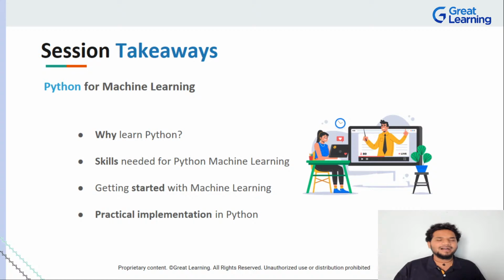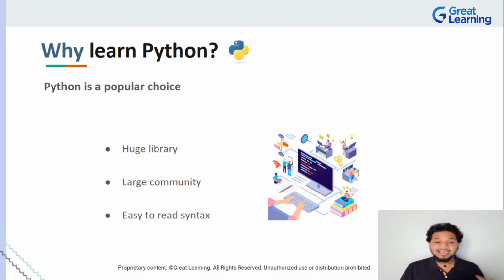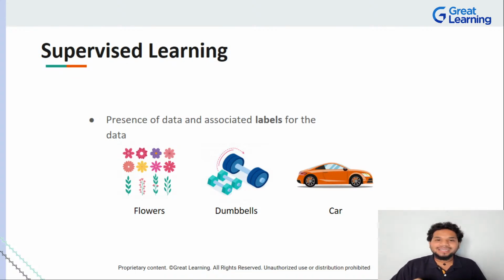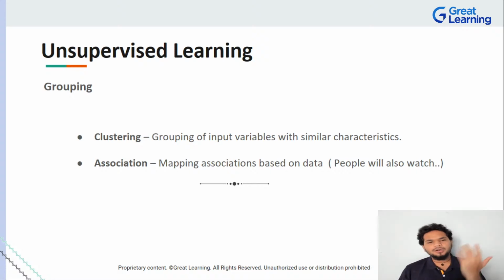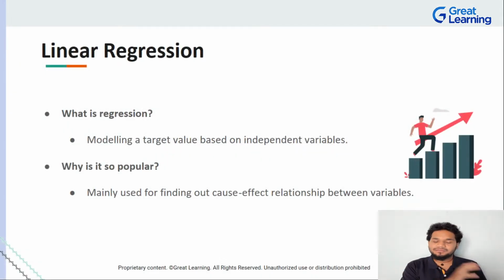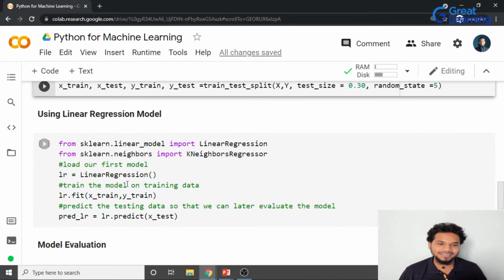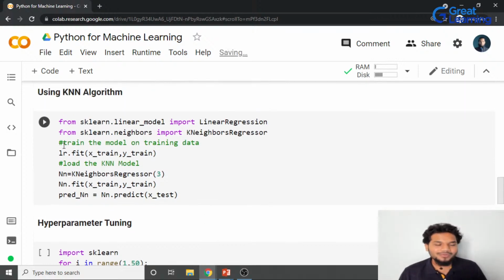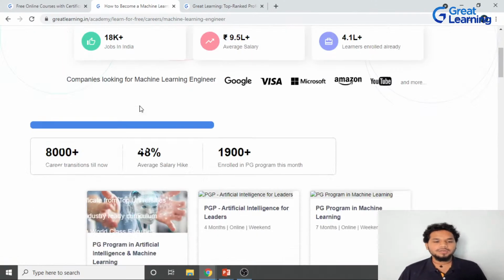Python for Machine Learning | Machine Learning Tutorial for Beginners in 2021 | Great Learning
Looking for a career upgrade & a better salary? We can help, Choose from our no 1 ranked top programmes. 25k+ career transitions with 400 + top corporate companies. Exclusive for working professionals

Great Learning brings you this live session on “Python For Machine Learning”. Python is a famous programming language when it comes to Machine Learning. In this session, we will be exploring the important libraries required for implementing machine learning tasks. We will start off with the library called NumPy, which would help us to do numerical computation. We will work with single-dimensional as well as multi-dimensional arrays. Going ahead, we will work with the Pandas library. Pandas library is the core library for data wrangling and data manipulation. In Pandas, we will be working with both Series object as well as Dataframes. Further, we will work with the library called Seaborn, which is the core library for data visualization. Finally, there will be a QnA where you can ask all your doubts and queries. If you're looking to learn and advance in Python for the purpose of Machine Learning, do not forget to join this session!